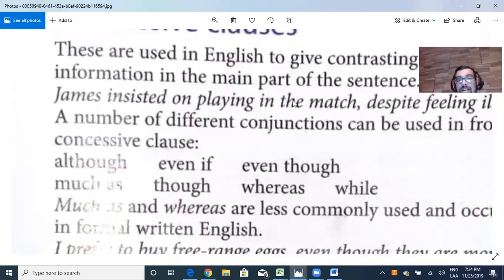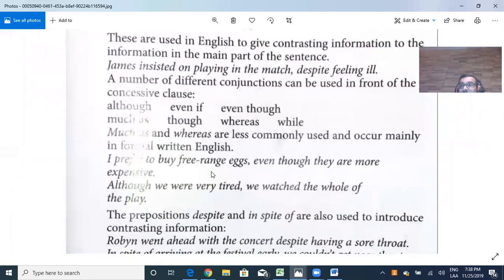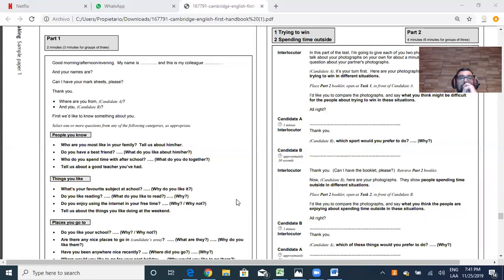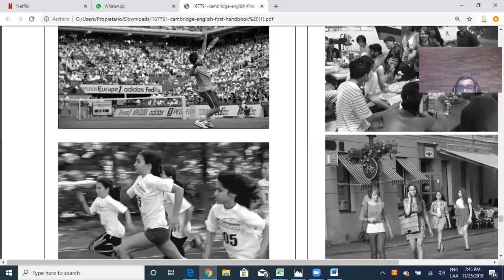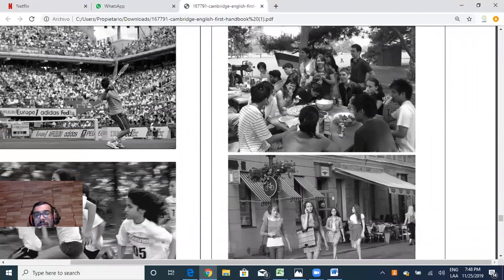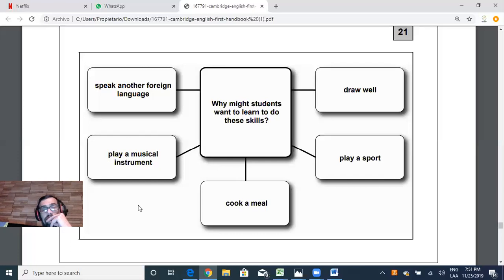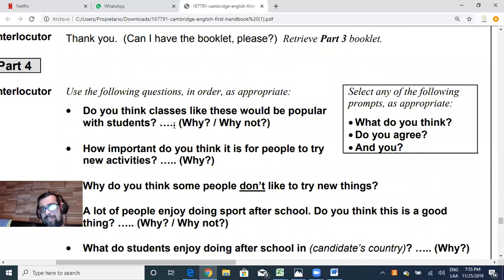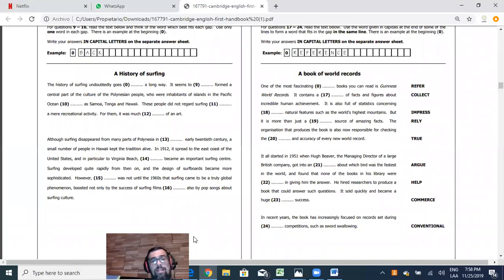Speaking test b2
speaking